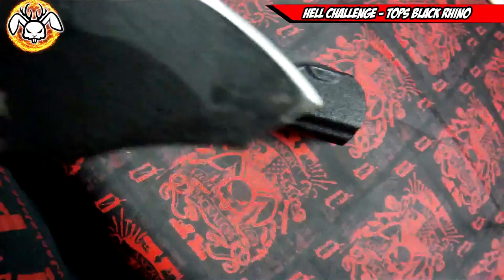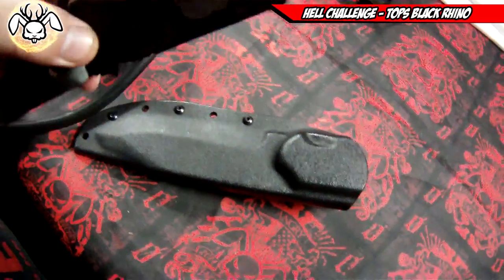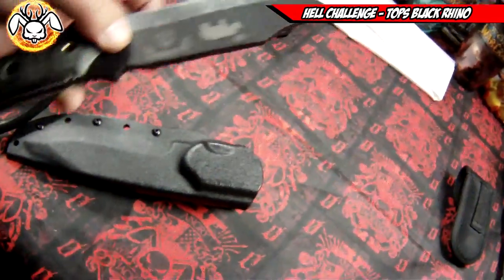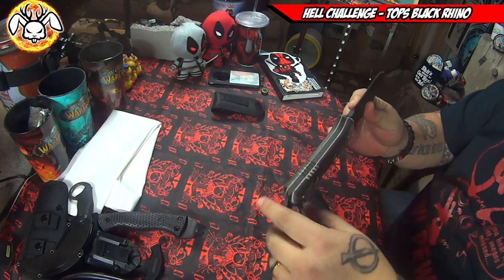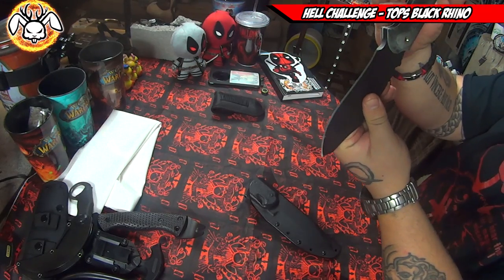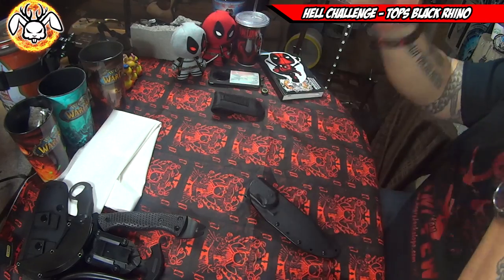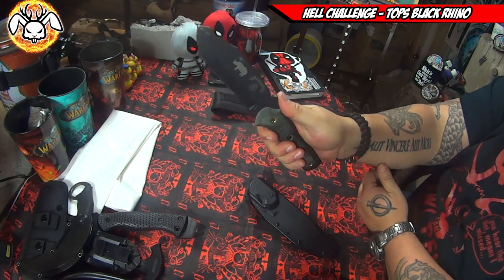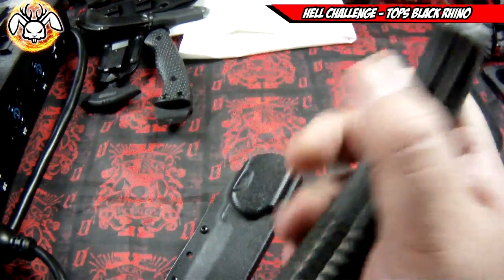The Hell Challenge - Tops Knives Black Rhino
Ooops Error of my Scoring:
Slicing should be 13 point NOT 10.
Chopping 17 Points
Stabbing 8 Points
Bashing 6 Points
That would give it 44 Points total...

[The Angry Jackalope Hell Challenge EPISODE 2]
Tops Knives Black Rhino:

Knife Type: Fixed Blade
Overall Length: 10.75"
Blade Length: 5.50"
Cutting Edge: 5.00"
Blade Thickness: 0.250"
Blade Steel: 1095 RC 56-58
Blade Finish: Black Traction Coating
Handle Material: Black Linen Micarta
Knife Weight: 15 oz
Weight w/ Sheath: 18.7oz
Sheath Included: Yes
Sheath Material: Black Kydex
Sheath Clip: Rotating Spring Steel
Designer: Jason Breedon

Suggested use: combat and breeching...

If you order a blade or two from Tops Knives make sure and tell em, The Angry Jackalope sent ya!

Music Used with permission during video:

Artist: Jack Trammell - "An Elegant Death"
Artist: Jack Trammell - "Caustic"
Artist: Jack Trammell - "Anger And Disdain"
Artist: Celldweller - "When Your Walls Fall"

Used with permission from FREEDOM NETWORK